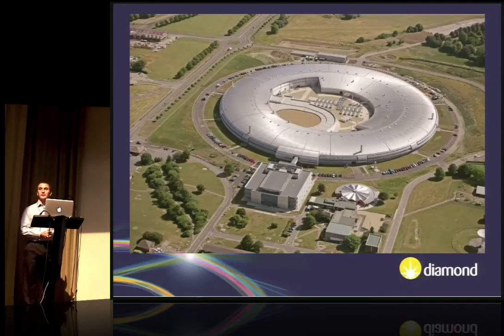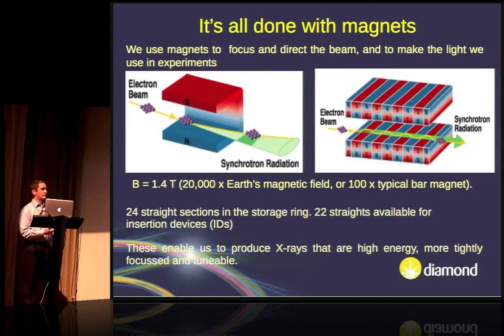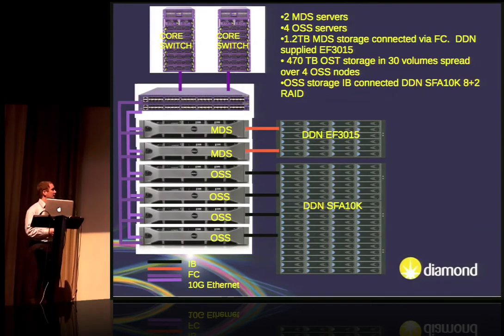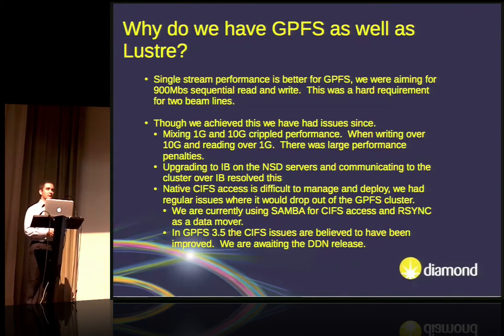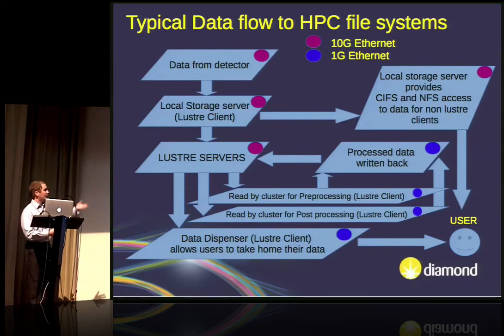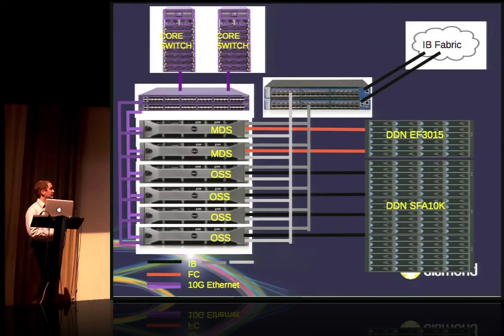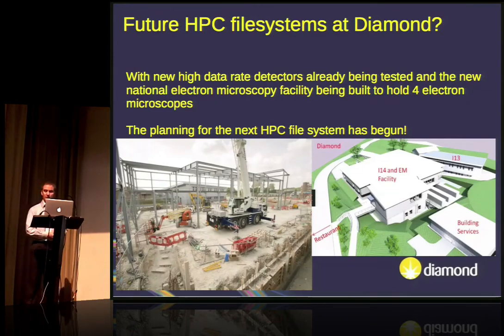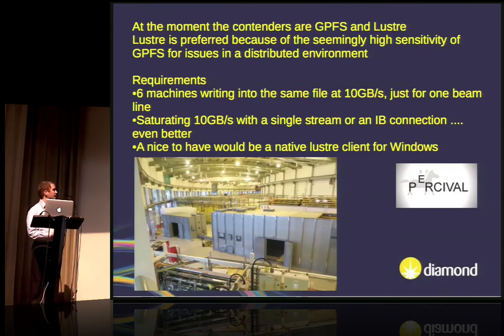Lustre at DLS, Sysadmin Experience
In this video from the LAD'14 Conference in Reims, Dave Bond from Diamond Light Source Ltd presents: Lustre at DLS, Sysadmin Experience.